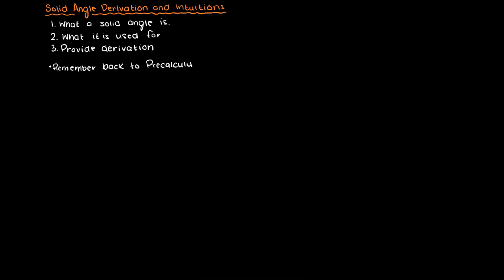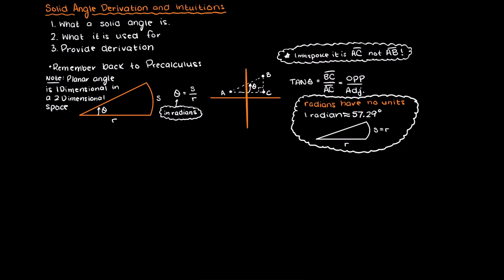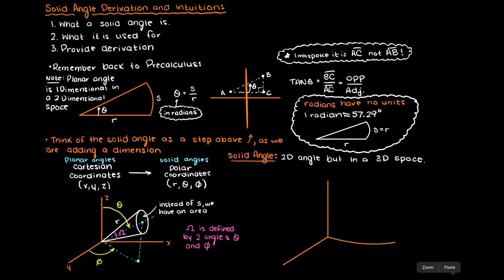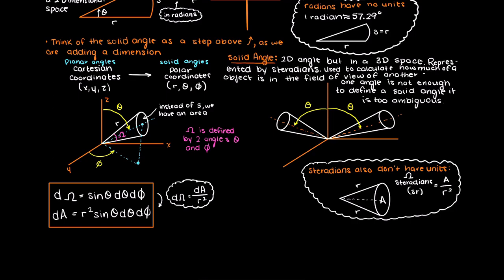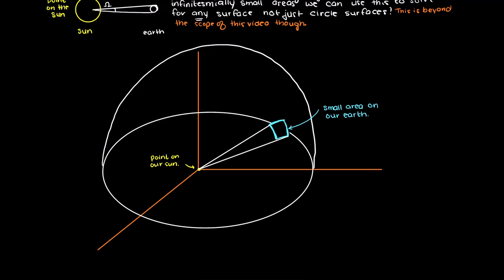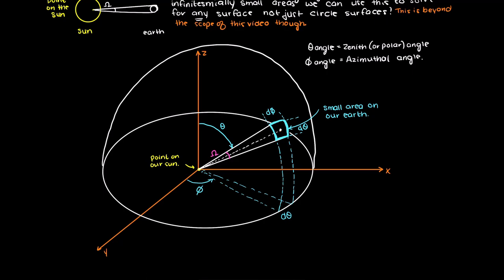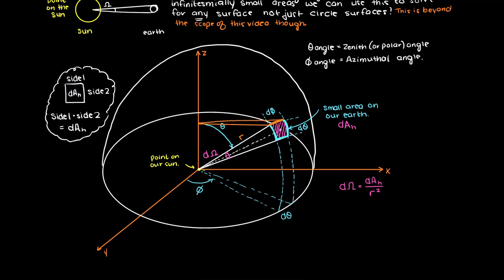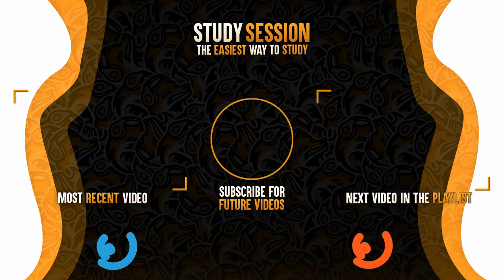Solid Angle Derivation & Intuition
The solid angle derivation and intuition are both presented in this video. We go through what a solid angle is and the intuition behind solid angles. A Solid angle is a 2-dimensional angle in 3-dimensional space and it can be used to find the angle or surface area a given surface occupies. The information presented in this video is a necessary foundation to our next video on radiation intensity.

This timeline is meant to help you understand solid angles:
0:00 Introduction.
0:22 Review of planar angles (1D Angles) and radians.
1:18 Introduction to solid angles.
3:20 Solid angle derivation.
6:59 Outro